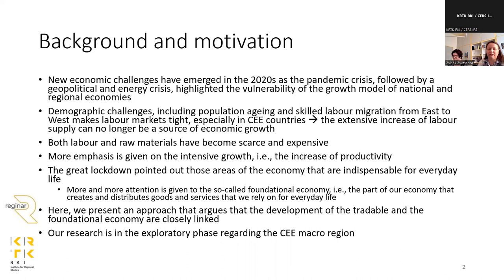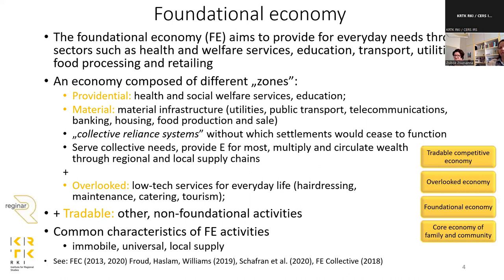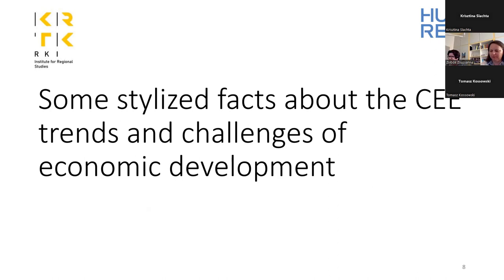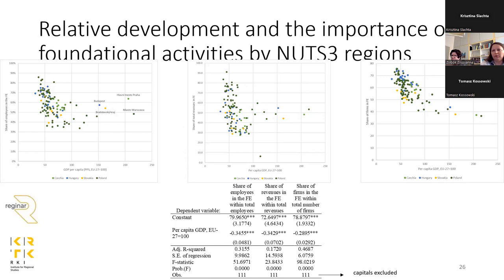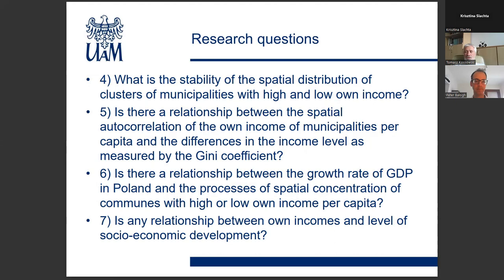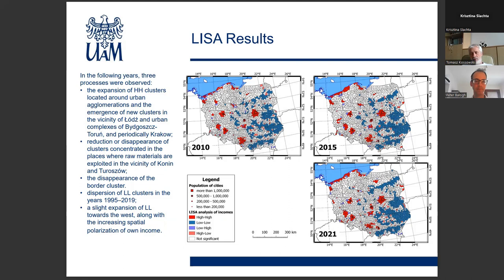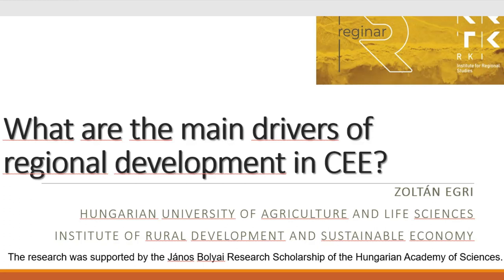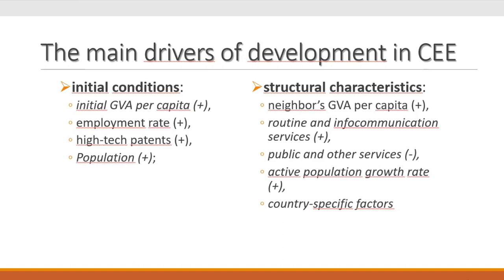Reginar: The drivers of regional economic development in Central and Eastern Europe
Economic development in post-transition countries is dominated by the performance of capital cities, although second-tier cities are also important drivers of development. However, peripheral regions struggle with problems of adaptation and response, often leading to brain drain and economic decline. Industrial strategies highlight those tradable sectors of the economy that favour leading edge KIBS firms and advanced manufacturing, while neglecting the residentiary economy that is more sheltered from competition and provides jobs in local production and services sectors. Our research is inspired by the burgeoning literature of the ‘foundational economy’ approach to economic development, focusing on mundane economic activities providing essential goods and services, and we investigate the differences of economic performance across the NUTS3 regions in selected CEE countries. We study regionally aggregated, firm-level financial and employment data including sectoral classification of the companies with 10+ employees. Our position is that a well-functioning foundational economy is necessary for the whole local economy to work efficiently in the long run. Moreover, increasing productivity in the foundational economy should lead to more regionally balanced growth than an exclusive focus on the ‘frontier firms’ that are highly concentrated spatially as the regional productivity gap in the case of certain foundational activities is not necessarily large.
Speakers of this Reginar session are Zsuzsanna Zsibók and Ildikó Egyed, researchers at the Institute of Regional Studies of the Centre for Economic and Regional Studies Institute for Regional Studies, CERS. Zsuzsanna Zsibók holds a PhD in Economics by the University of Pécs (2013). Zsuzsanna’s research areas include the analysis of territorial inequalities, spatial dynamics and the drivers of spatial economic development in Central and Eastern European countries. She is also interested in spatial development trends and policies in the United Kingdom. Ildikó Egyed obtained her PhD at the Faculty of Economics of the University of Pécs in 2017. Currently she is conducting research work on the Foundational Economy in the framework of her Bolyai János Grant. Her main research interests are decentralization and regionalism, spatial planning theories and industrial policy.
Co-referent of the Reginar session is Tomasz Kossowski, geographer. His research interests focus on mathematical and statistical modelling of spatial structures and processes, and he is interested in the processes of agglomeration and concentration as well as dependence, heterogeneity and spatial diversity of phenomena such as income inequalities, socio-economic development, and local finances. Our other co-referent of the session is Zoltán Egri, associate professor at the Institute of Rural Development and Sustainable Economy of the Hungarian University of Agriculture and Life Sciences. His research areas include the socio-economic transformation of Central and Eastern Europe and Hungary, convergence processes of the region, spatial interactions, and regional health inequalities.
Moderator of the Reginar session is Péter Balogh, human geographer, Assistant professor at Eötvös Loránd University and part-time Research fellow at CERS Institute for Regional Studies.  His research revolves around the links between space, ideology, as well as identity politics. More specifically, Péter has been studying borderlands and geopolitical narratives in Hungary and elsewhere.